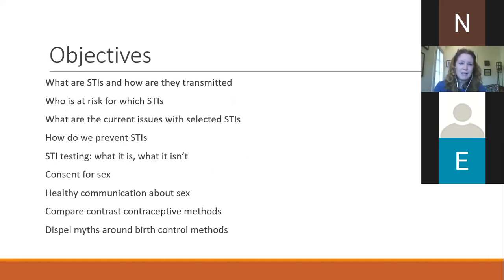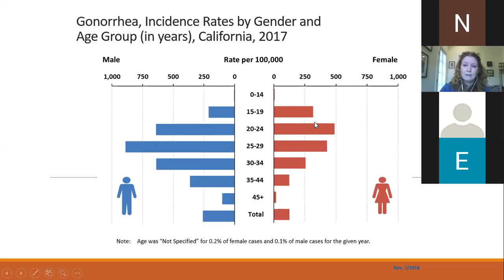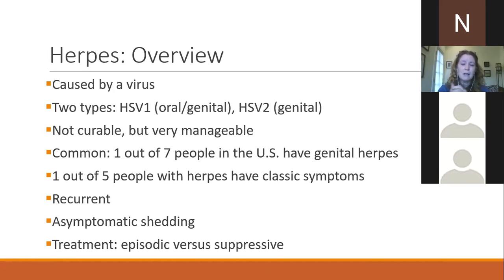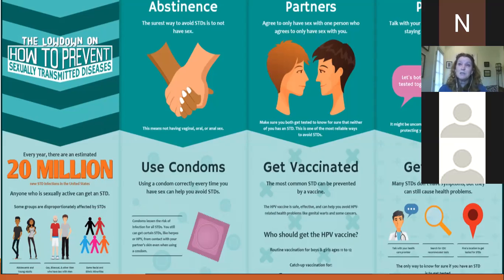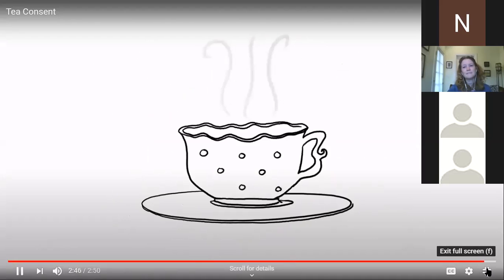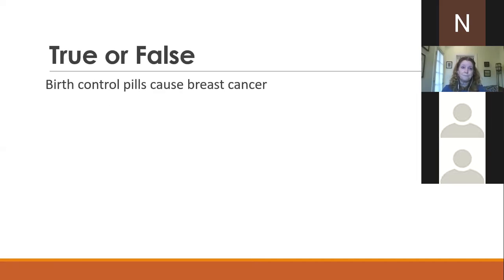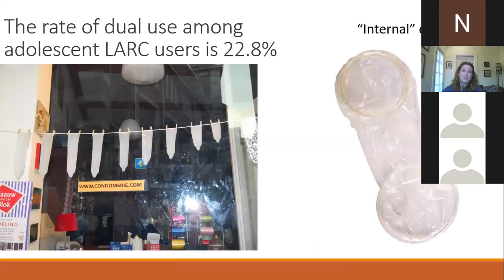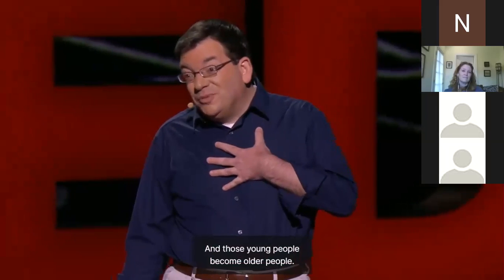Safe Sex and STIs 8 4 22